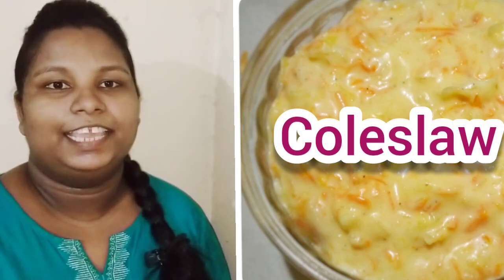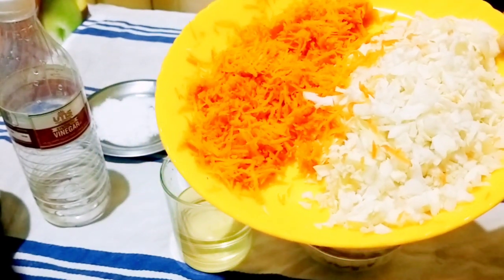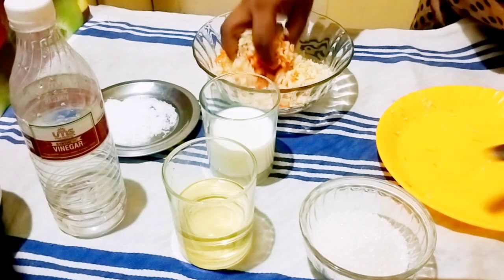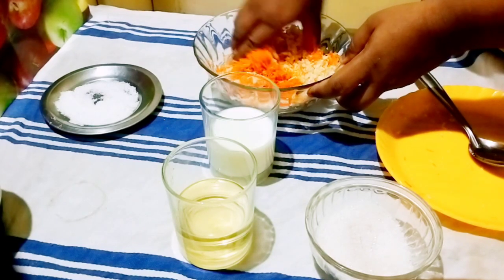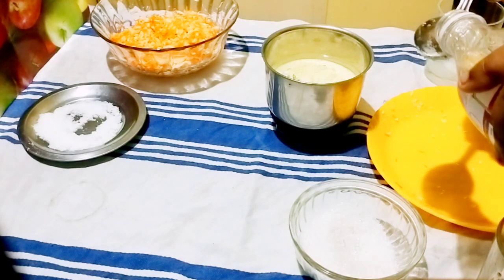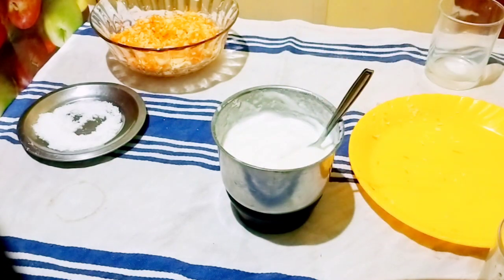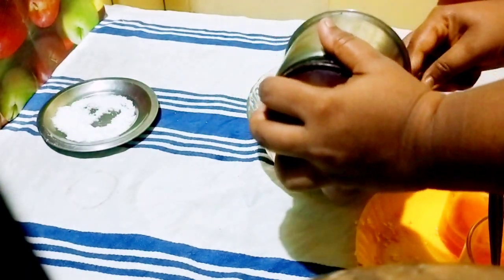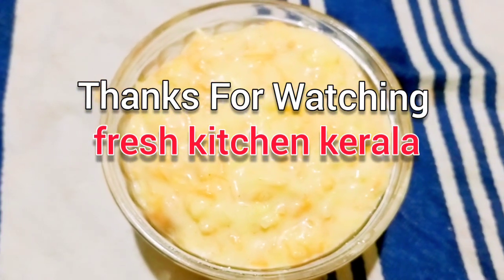coleslaw recipe//കോൾസ്ലോ//Easy Homemade Real coleslaw//creamy coleslaw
ingredients

sugar -3tsp

vinegar -3tsp

salt -1tsp

full cream milk - 1/2 cup